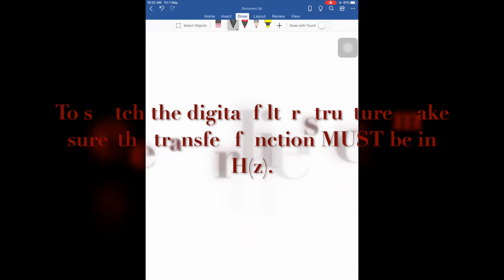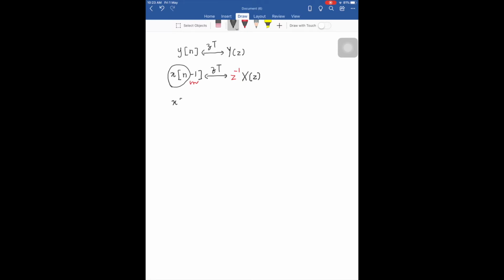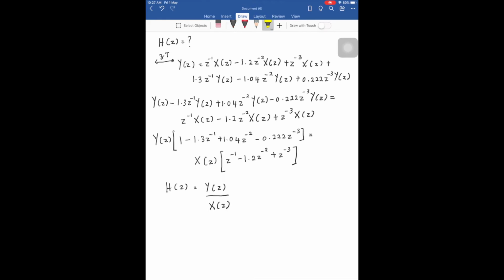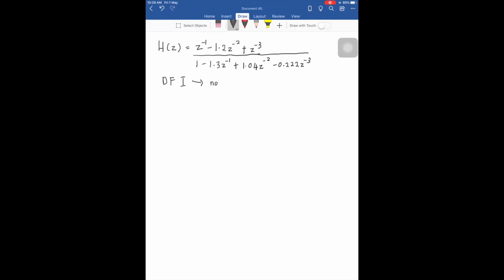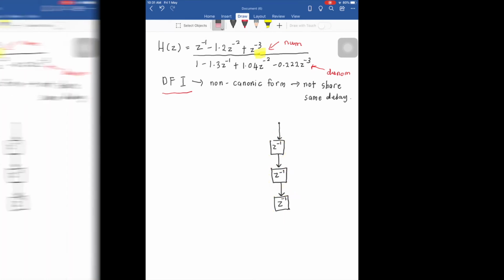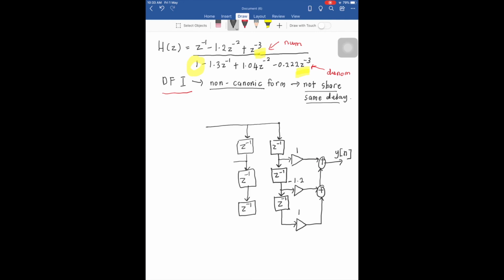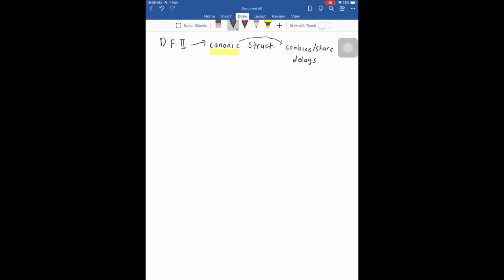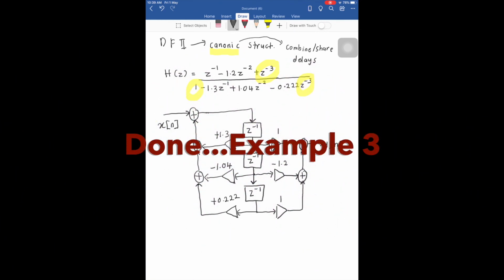DSP: Chapter 8 (Example 3)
Example 3 of Chapter 8